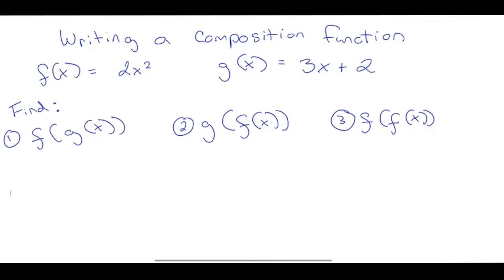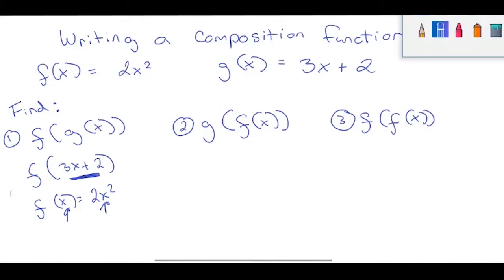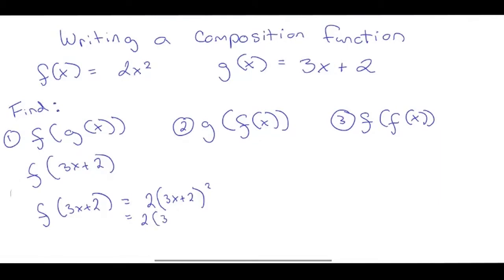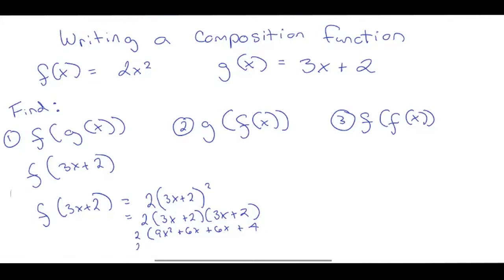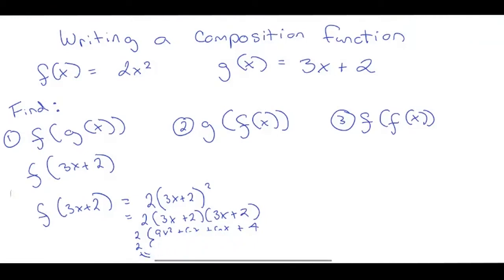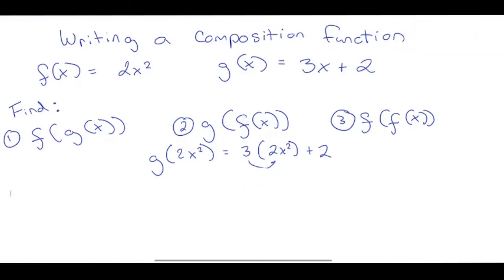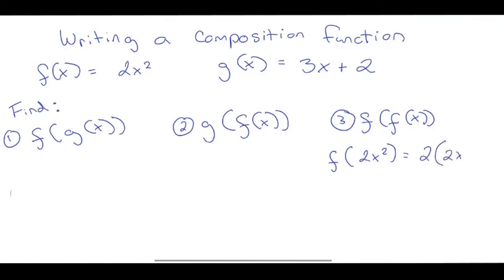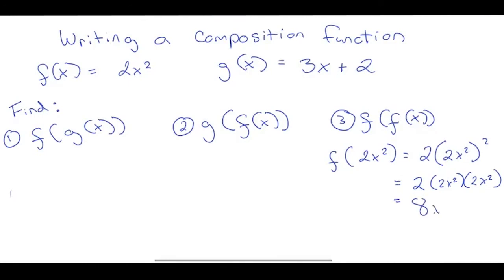Alg2 7.4:Writing Composition Functions(1)